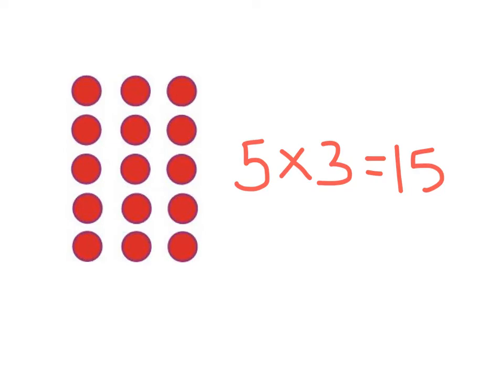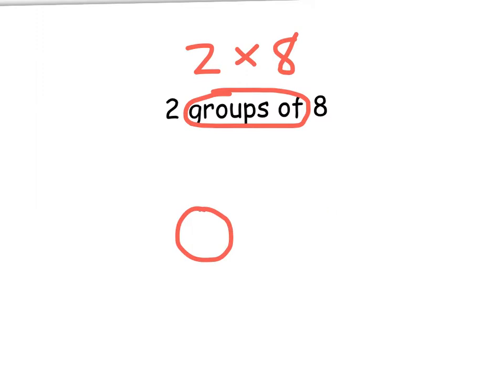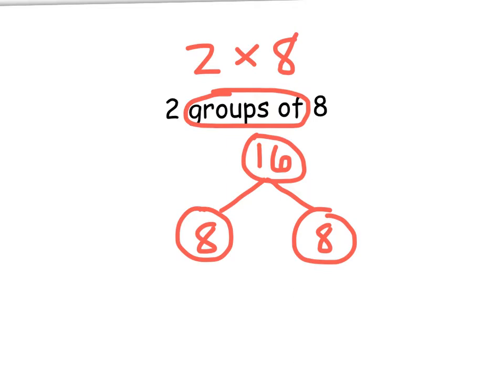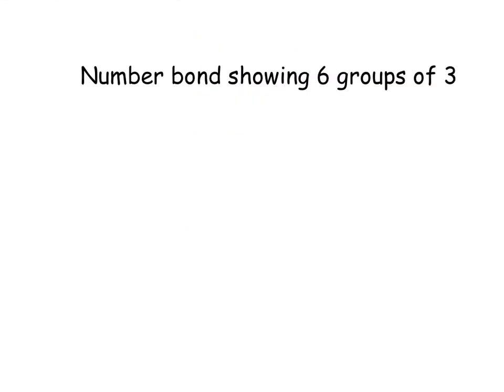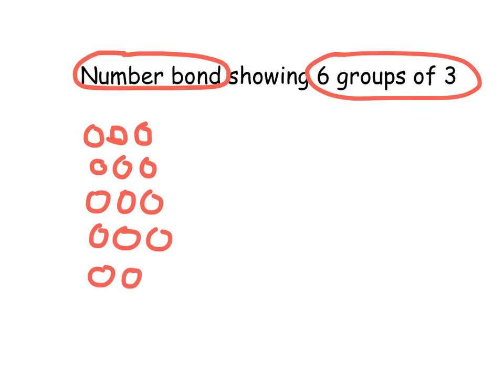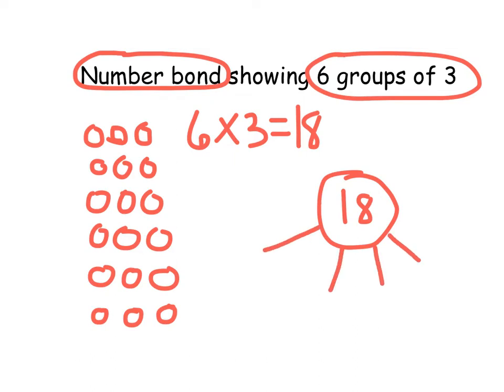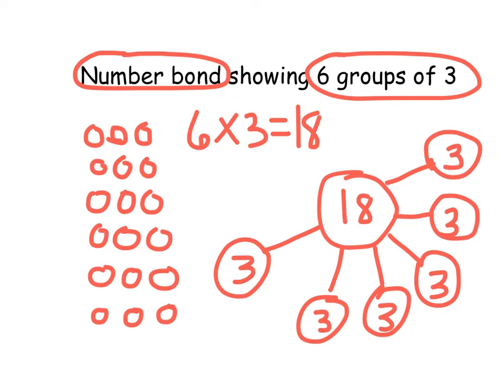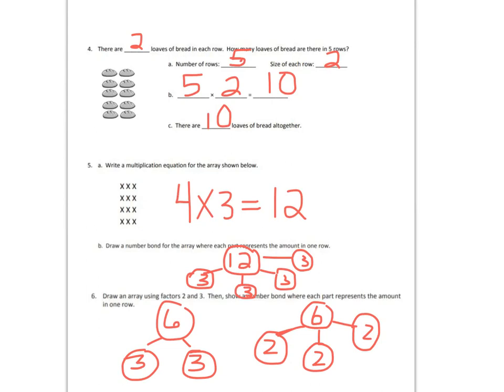Module 1 lesson 3